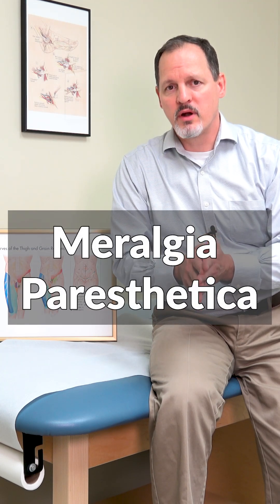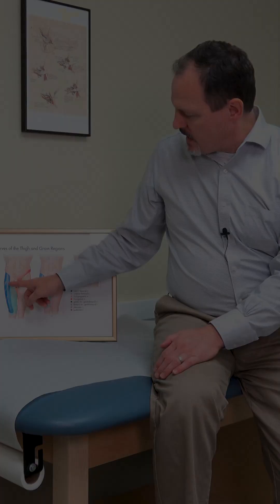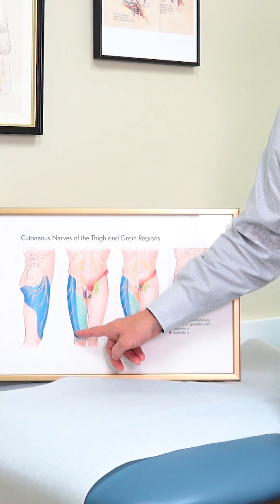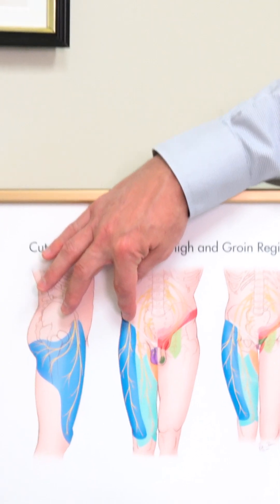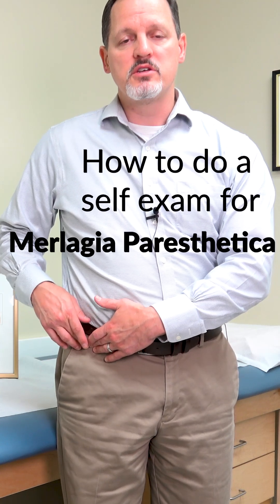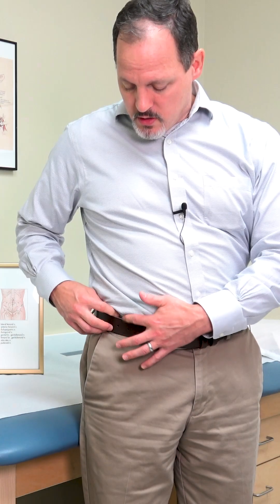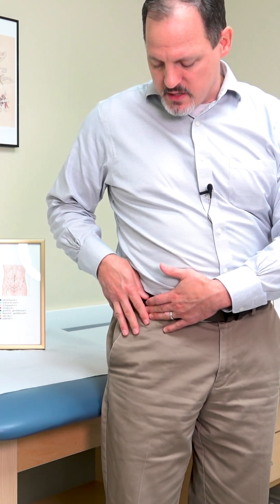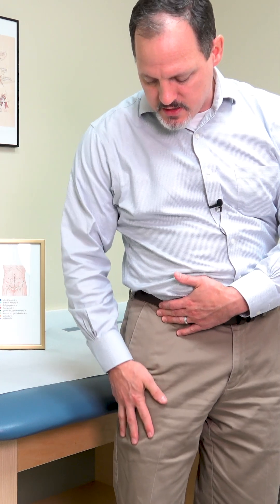Meralgia Paresthetica Explained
Dr. Eric Williams explains the primary symptoms and pain location for Meralgia Paresthetica, compression of the Lateral Femoral Cutaneous Nerve. He also shares how to self-diagnose if you have Meralgia Paresthetica.